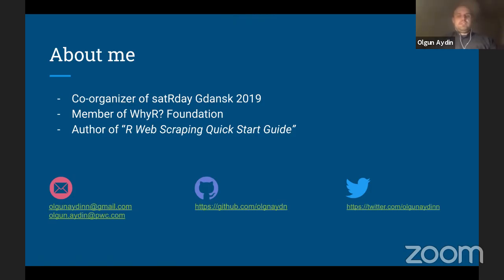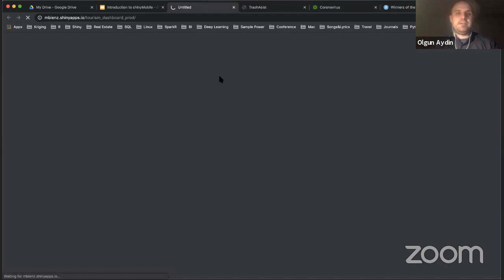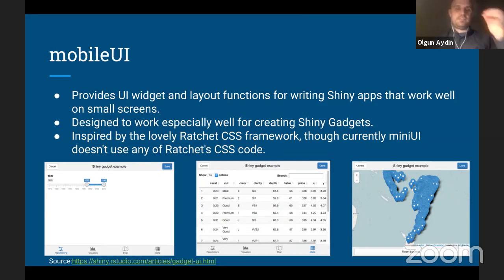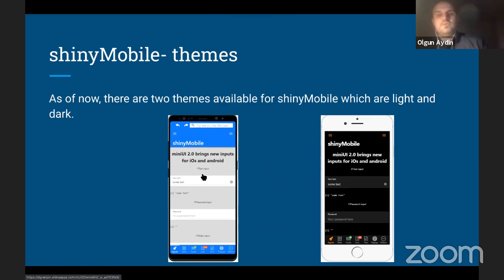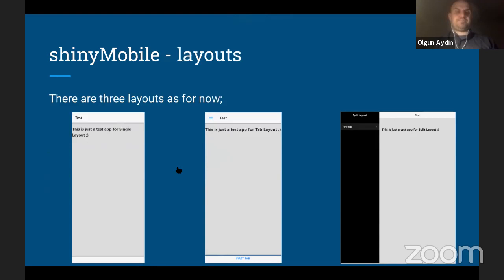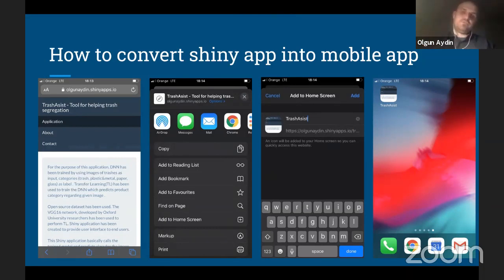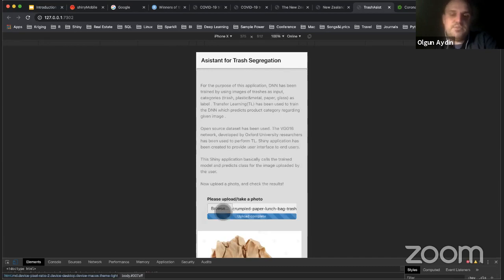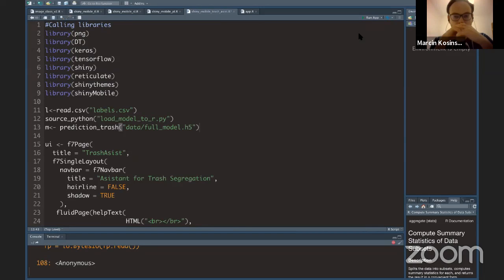Why R? Webinar 002 - Olgun Aydin - Introduction to ShinyMobile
Title: Introduction to ShinyMobile           For abstract: Show More
Olgun will also talk at Turkish R webinars (by PranaGeo) in next weeks

- date: every Thursday 8:00 pm GMT+2 (starting April 2nd!)
- format: one 45 minutes long stream + 10 minutes for Q&A
- comments:  ask questions on YouTube live chat

Introduction to shinyMobile

Years have passed after Shiny appeared on CRAN at the end of 2012. Since then, the collaborative work of authors, RStudio and R community brought an uncounted amount of improvements and custom extensions. The latter was noticed to provide functionalities for the most customized and fascinating use cases.

Nowadays, in 2020 we are in a comfortable position where the creation of well-designed, client-read Shiny applications takes just a few lines! It is also easier for developers to create extensions for use cases we’ve been starving for! One of such in shinyMobile that allows to create Shiny applications designed for mobile usage!

During the webinar I will describe main elements of Shiny, the concept of miniUI and the elements needed to use shinyMobile. After the introduction to details of the implementation, the plan is to show an example shinyMobile application, designed for the image classification,  developed by me.

Bio:
Olgun Aydin finished his PhD by publishing a thesis about Deep Neural Networks. He works as a Senior Data Scientist in PwC Poland, gives lectures in Gdansk University of Technology in Poland and is a member of WhyR? Foundation. Olgun is a big fan of R and an author of the book called “R Web Scraping Quick Start Guide” , two video courses that are called “Deep Dive into Statistical Modelling with R” and “Applied Machine Learning and Deep Learning with R”. An author of academic papers about the application of statistics, machine learning, and deep learning. He is passionate about statistics, new methods and always enthusiastic to share his experience with all interested in learning data science!